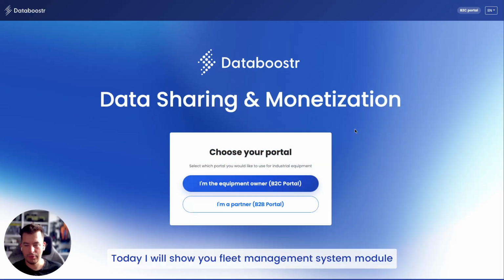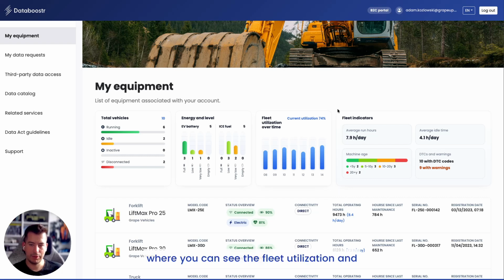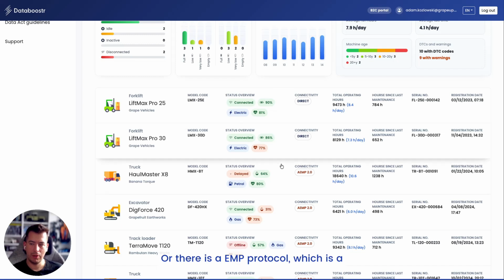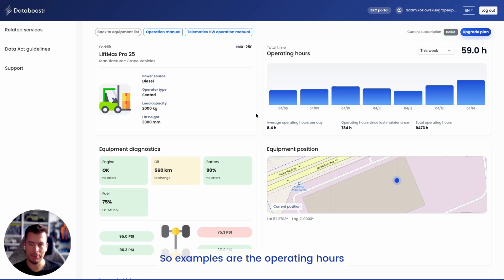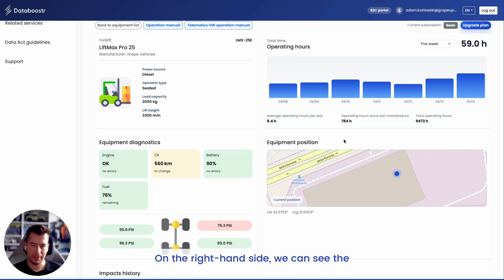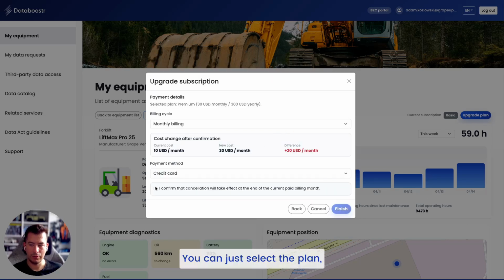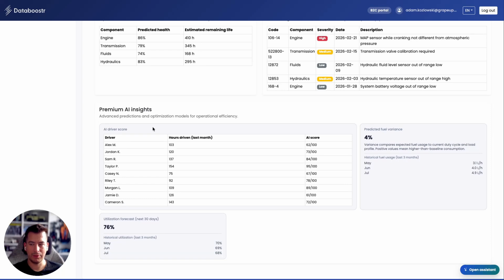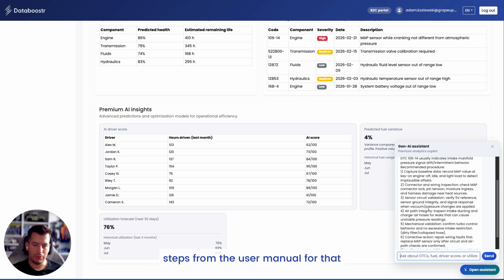Databoostr Demo: Connected Fleet Management Platform for OEMs | Grape Up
Databoostr is Grape Up's connected fleet management and data monetization platform, built for OEMs, fleet operators, leasing companies, and service networks who want to turn vehicle and equipment telemetry into recurring B2B revenue.

In this demo, we walk through the Fleet Management module of Databoostr from the perspective of an equipment owner, showing how the platform brings real time visibility, predictive maintenance, and AI powered insights into a single, fully configurable dashboard.

What you'll see in this demo:

• Logging in as an equipment owner and exploring the main dashboard, with an overview of total registered vehicles, connection status, energy and fuel levels, and fleet utilization indicators such as machine age, average run hours, and run time. All fully configurable.
• Mixed EV and internal combustion engine (ICE) fleets managed side by side in one unified view
• Two supported connectivity types: direct OEM API/data lake integration and the AEMP protocol for adding external equipment
• Drilling into individual equipment (a connected forklift) to view static data (make, model, power source) alongside dynamic telematics data, including operating hours by week, month, or year
• Equipment Diagnostics: engine status, time and distance to oil change, battery status, fuel level, and tire pressure
• Equipment Position tracking, useful for rental companies monitoring asset location, plus impact history
• Subscription plan management, including upgrading between Basic, Standard, and Premium plans, confirming payment methods and cancellation terms, and seeing changes reflected instantly in the backend
• Premium features unlocked after upgrading: extended analytics, DTC (Diagnostic Trouble Code) issue history with plain language descriptions, and AI powered insights such as driver scoring, predicted fill variance, and authorization forecasting
• An LLM based assistant built into the dashboard that answers operator questions in natural language, for example explaining a DTC code and providing step by step guidance from the equipment's user manual

Databoostr helps OEMs and fleet operators reduce downtime, extend asset life, and unlock new data driven revenue streams such as usage based insurance, predictive service contracts, and residual value modeling, while staying compliant with the EU Data Act and Right to Repair requirements, all under the customer's own brand

Grape Up is a technology company specializing in AI driven software platforms for the automotive and mobility industries.